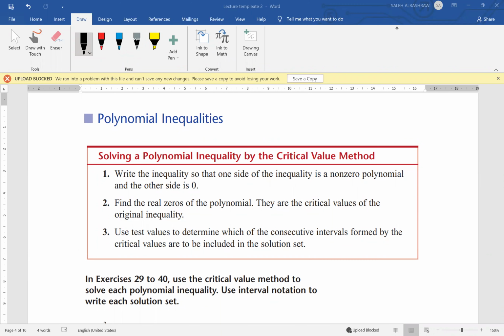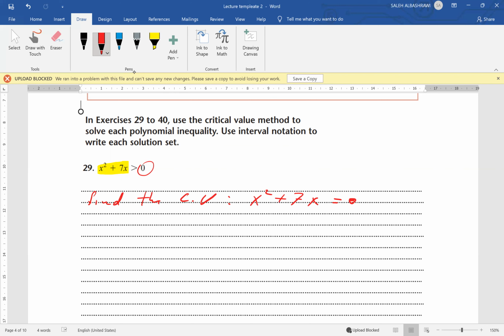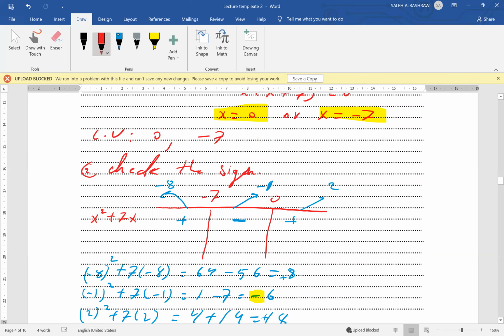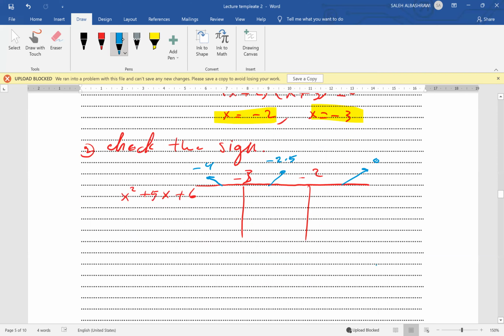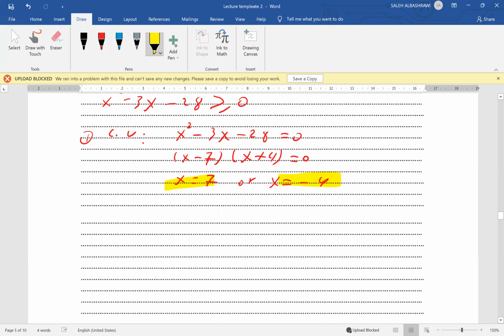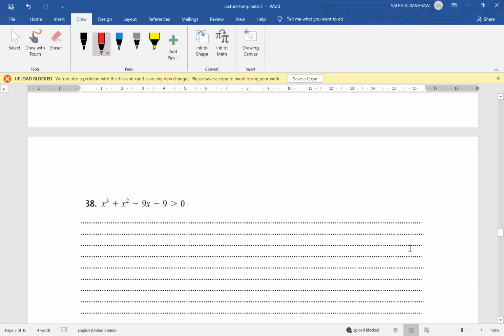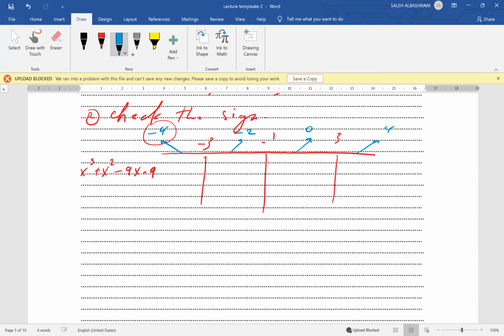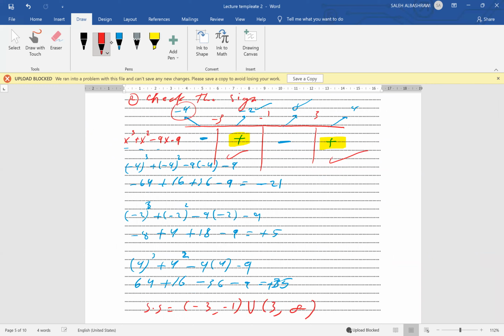Inequalities Part 4